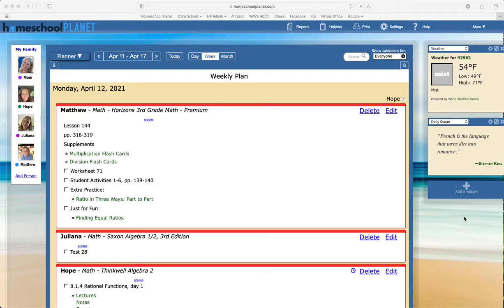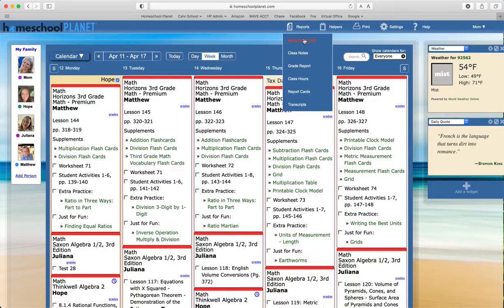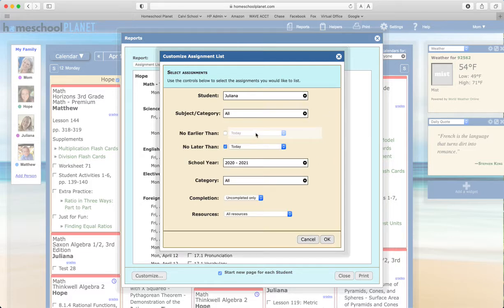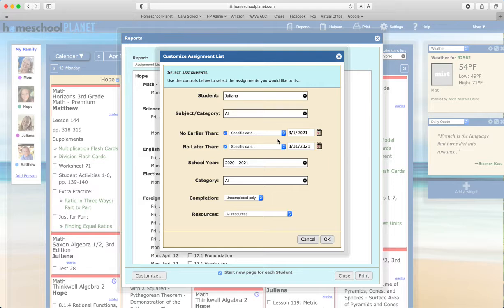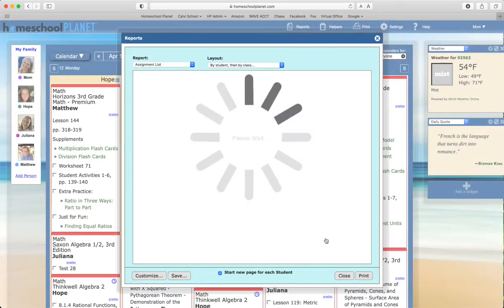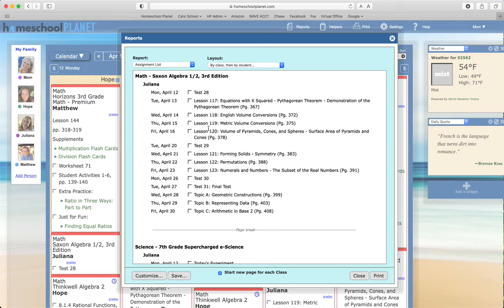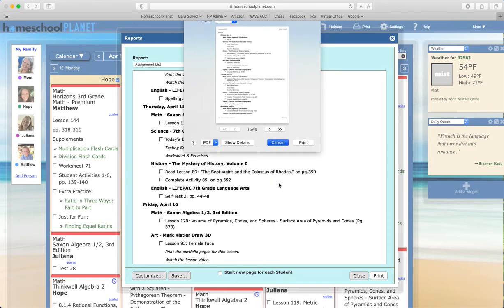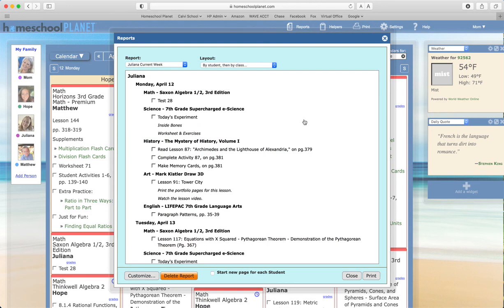Assignment Lists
Learn how easy it is to create an Assignment List with this Homeschool Planet video tutorial!